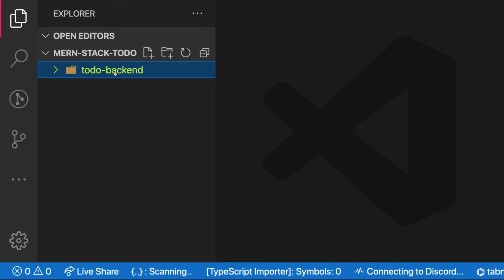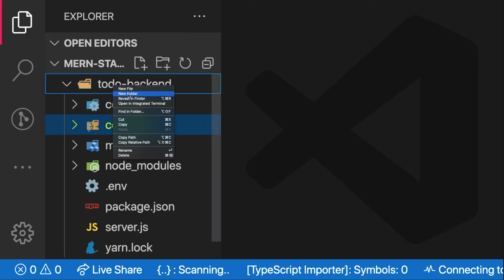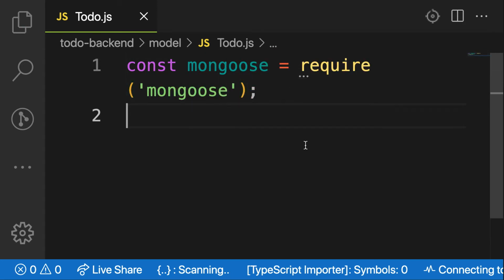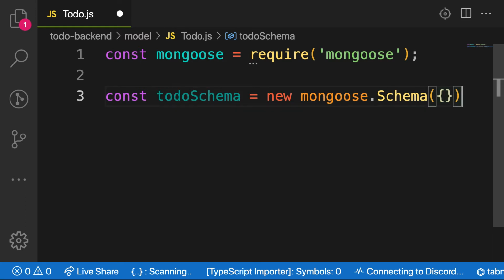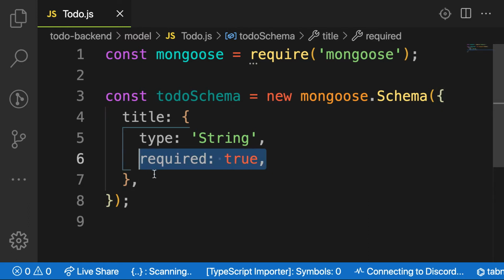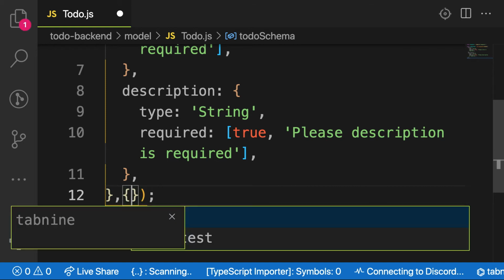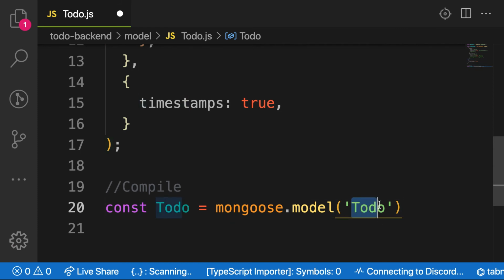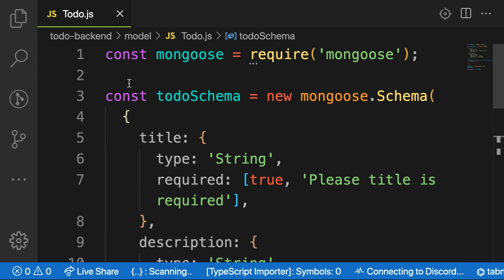How to create model #4 Todo MERN stack app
In this video we will create a model for our application